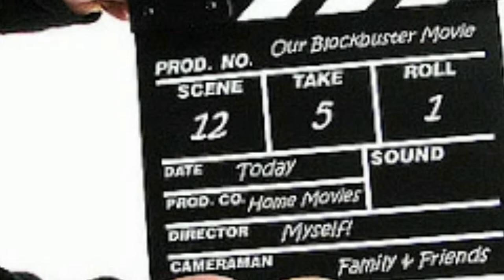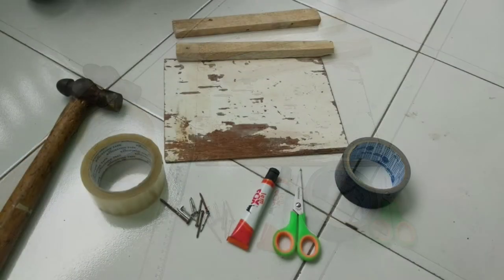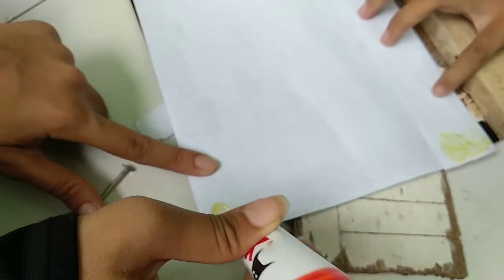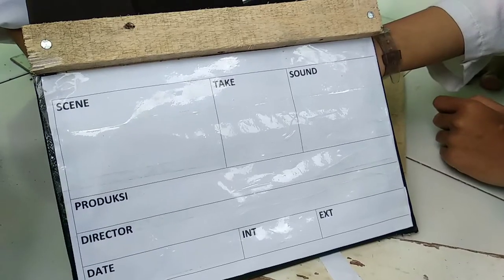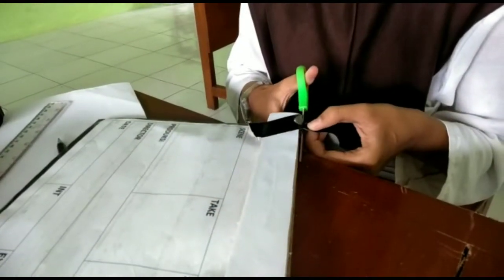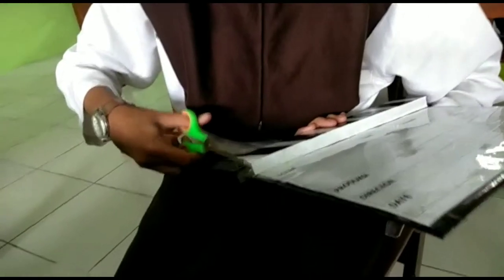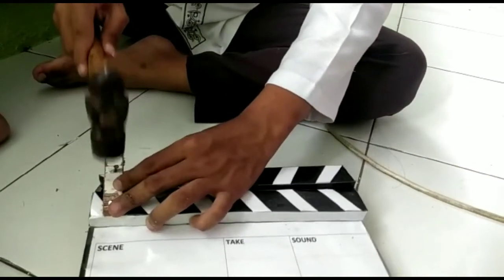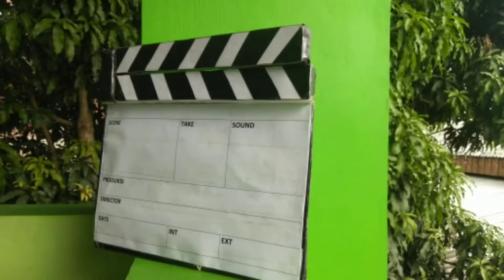How To Make ClapperBoard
Untuk memenuhi tugas ESP
Kelompok 2 :
1. Ai Mina
2. Elis Asiah
3. Riena Latifa
4. Salma Nuraulia
5. Yudi Januar